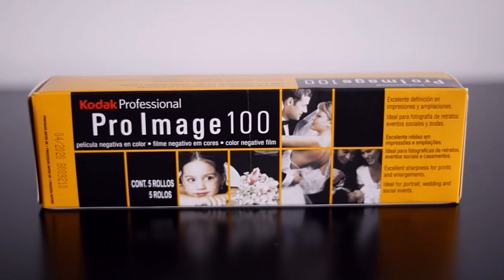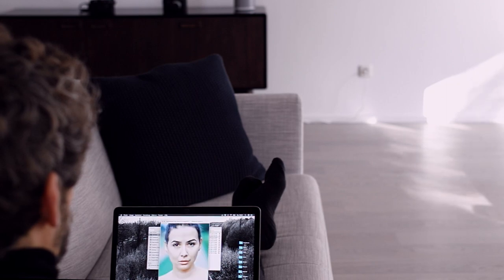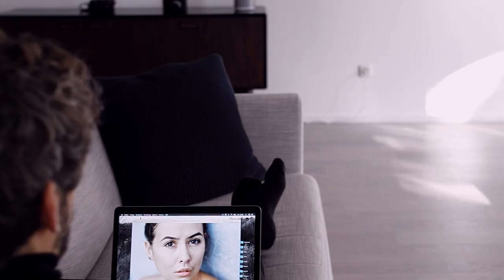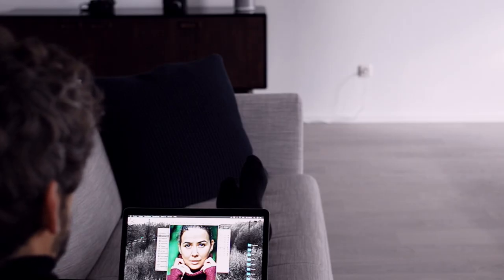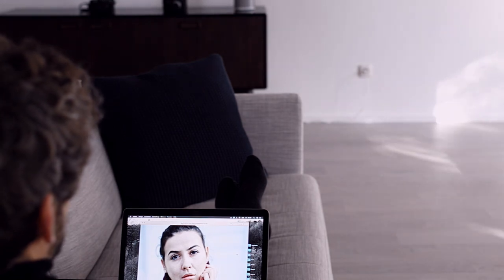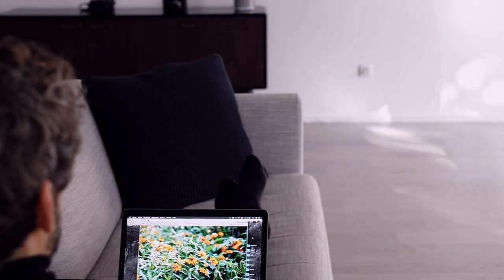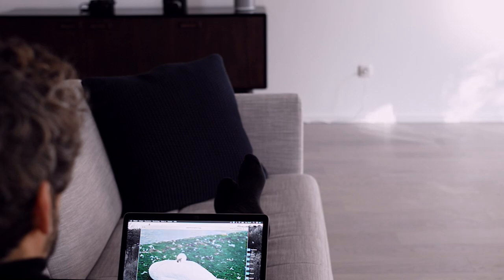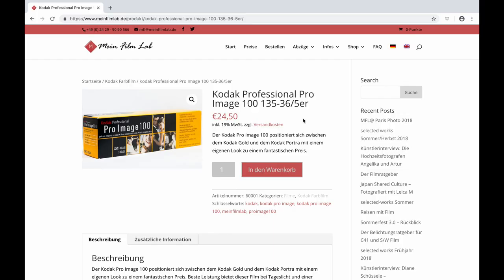Kodak ProImage 100 Quick Review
[Ad/Anzeige] In this video, I do a quick test of the Kodak ProImage 100. This 35mm film was first introduced by Kodak in 1997 but mostly sold in hot climates such as Latin America and Asia as there is no need to store this film cold. In 2018, it was released in Europe as well which is reason enough to give it a try.

Some people claim that the film's characteristics are somewhere between Kodak Gold and Kodak Portra, others that its between Ektar and Portra. The official packaging promotes neutral skin tones and that the film is well-suited for portraits, weddings, and social events.